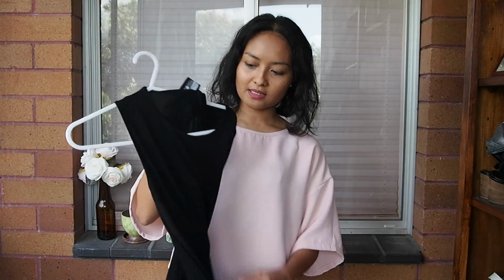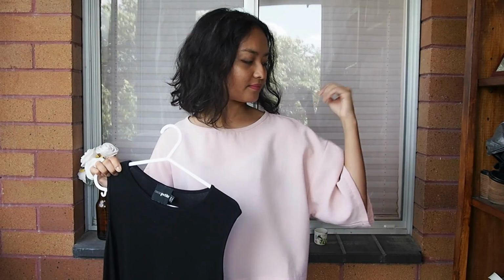Day to Night Lookbook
I take a black dress and a kimono sleeve top and style those 2 pieces for both day and night.